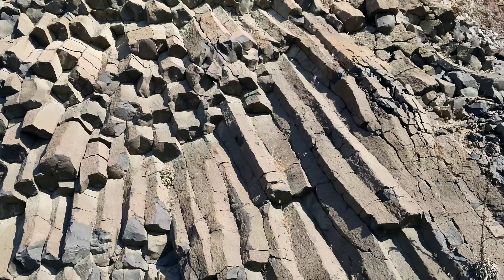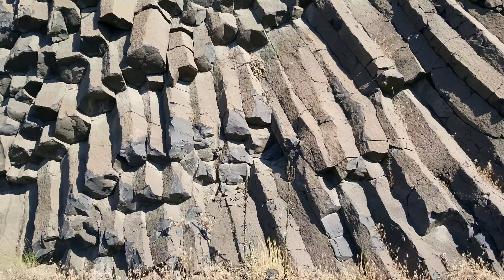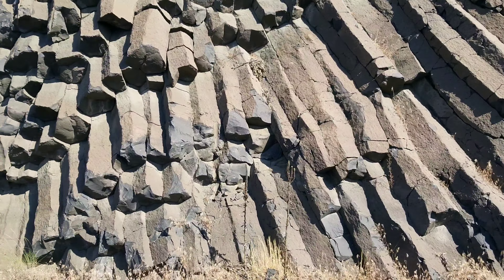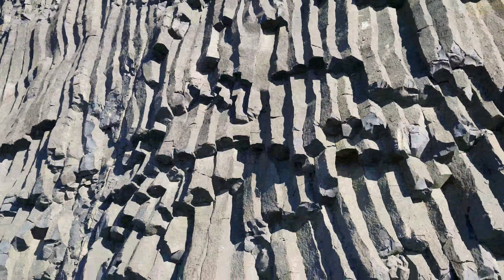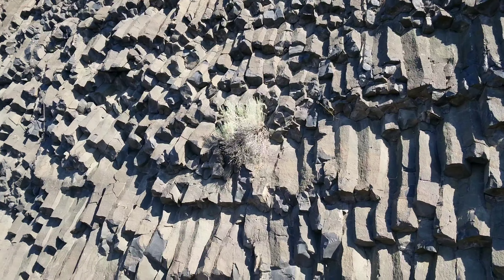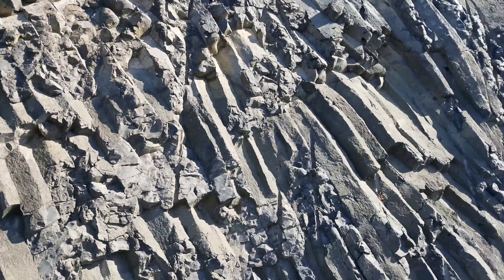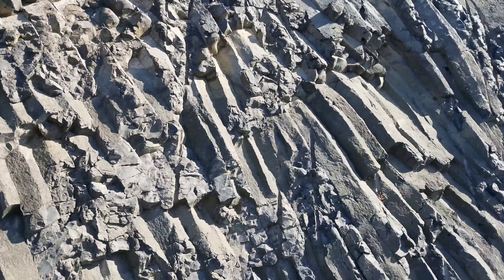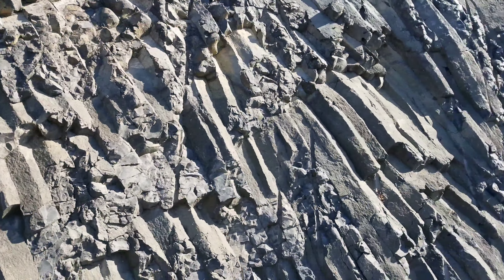Educational Roadcut Geology: Columnar Basalt in Central Oregon Explored and Explained for Rockhounds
Visiting a beautiful columnar basalt roadcut in central Oregon. This one caught my attention because of the smaller size of the columns, and how tightly they are packed together.